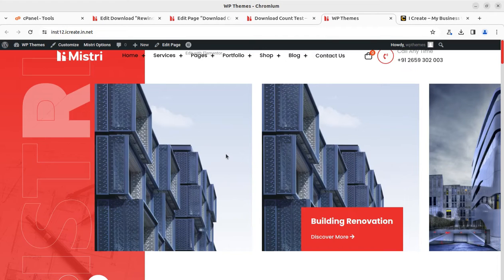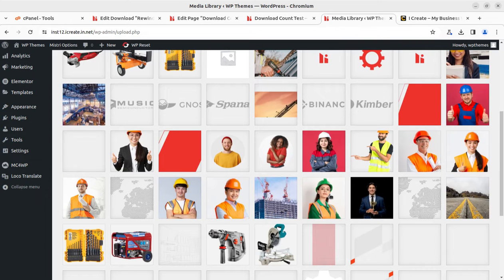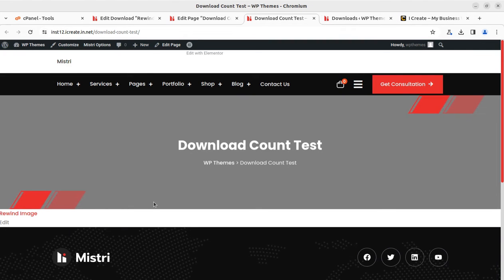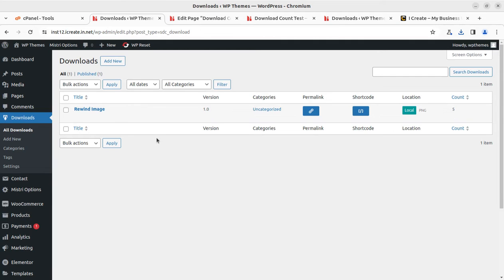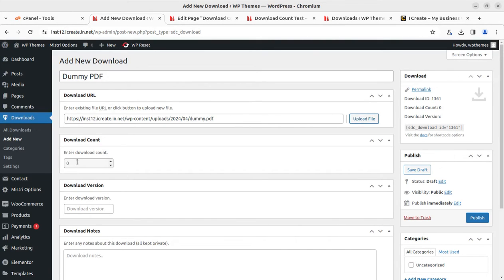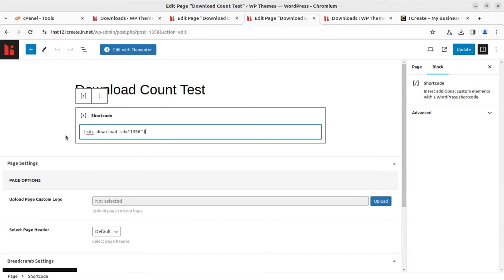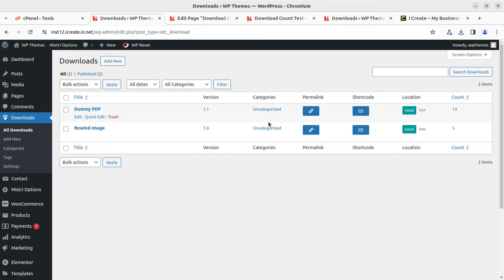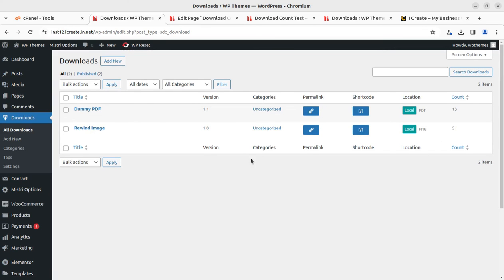How to Count the Number of Downloads of Files on a WordPress Website | Simple Download Counter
The Simple Download Counter (SDC) plugin offers a straightforward and effective solution for tracking file downloads within WordPress. It's compatible with a wide range of file formats, including but not limited to JPG, PNG, ZIP, MP4, TXT, and many others.

Here's how it operates:

1. Navigate to the plugin's settings page to add a file for download.
2. Once the file is added, you can insert the provided shortcode into any post or page to create a download link.
3. Whenever someone clicks on this link to download the file, the plugin automatically increments the download count.
4. You can view the current download count for each file in the plugin's settings.
5. Additionally, you can display the download count on your website's front end by incorporating another shortcode where you want the number of downloads to be shown.

Main Features:
Simple and powerful download counter
Supports local and remote file URLs
Supports any file type supported by WordPress
Lightweight – entire plugin size is  160 KB
Super fast and built for optimal performance
Clean code tightly integrated with WordPress
No Apache/.htaccess required
This plugin is designed to be user-friendly, allowing you to easily monitor and keep track of file downloads on your WordPress site.